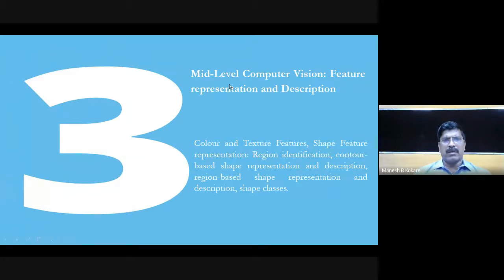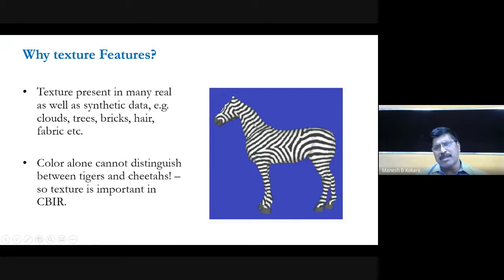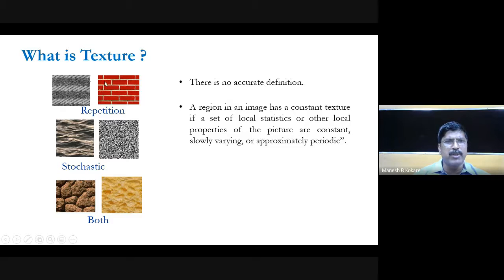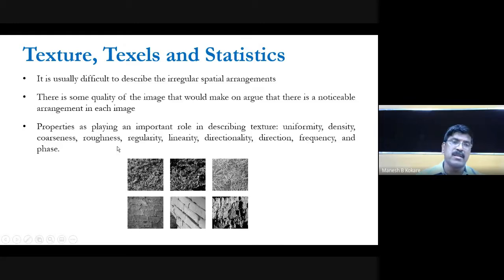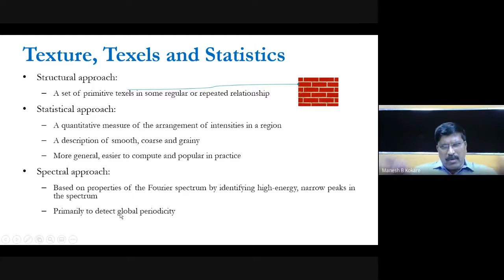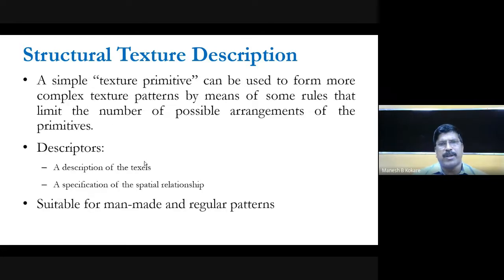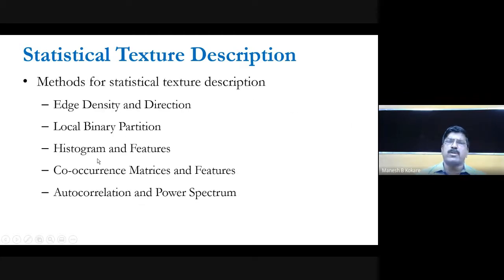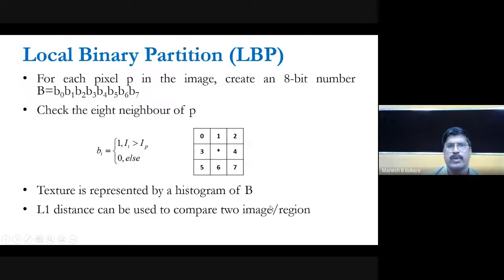Lecture14 Texture Features